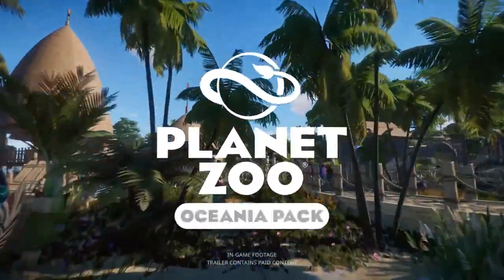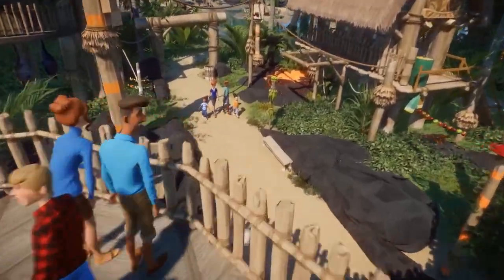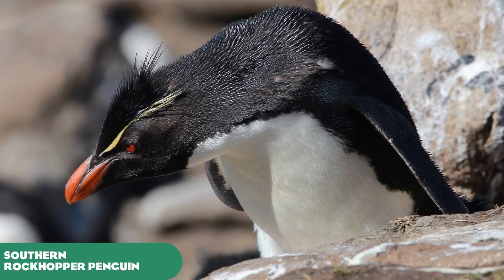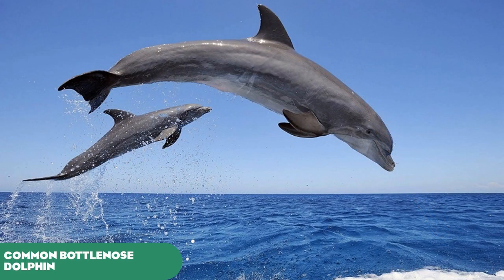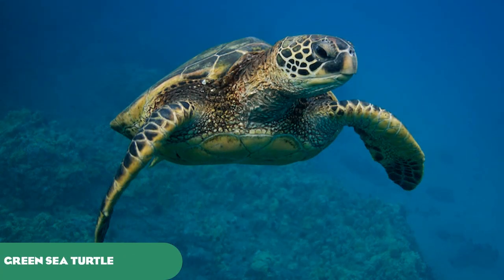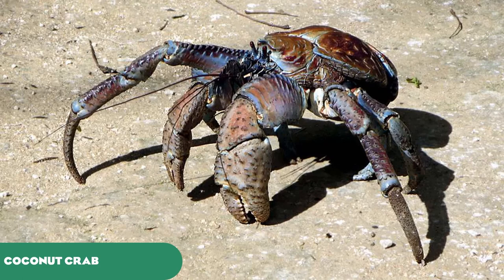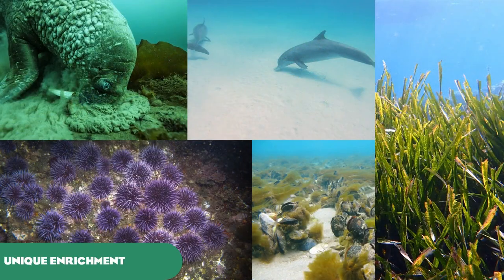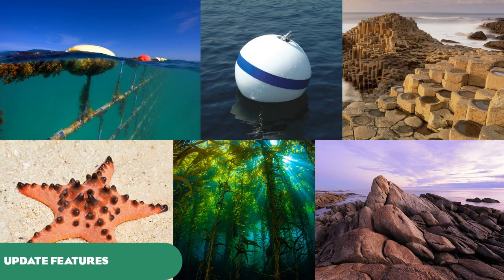Making the Coastal Animal Pack - Planet Zoo DLC Speculation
The coastal biome currently lacks in Planet Zoo, and this animal pack strives to add a few quintessential animals from the coasts of the world, from its islands, shores and shallow seas. Enjoy!!!